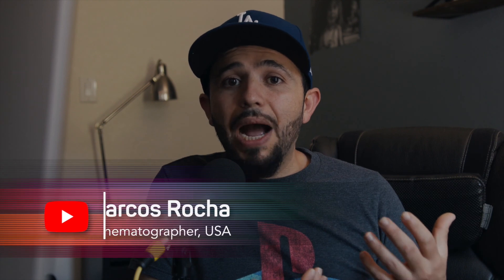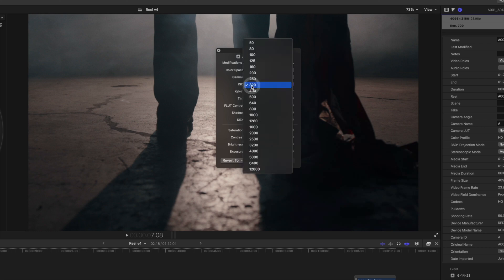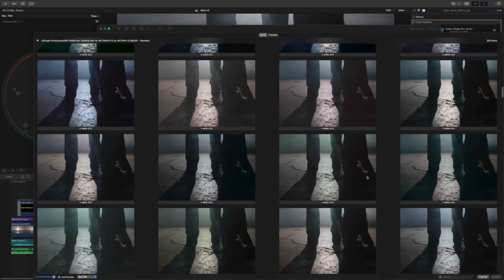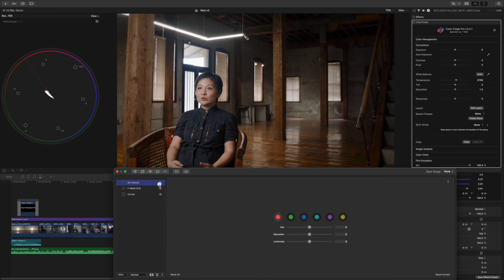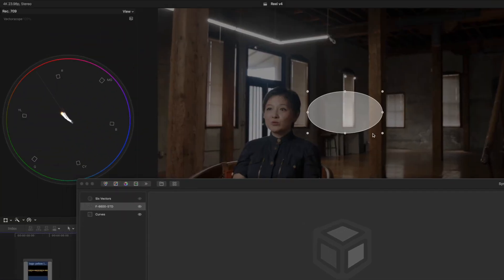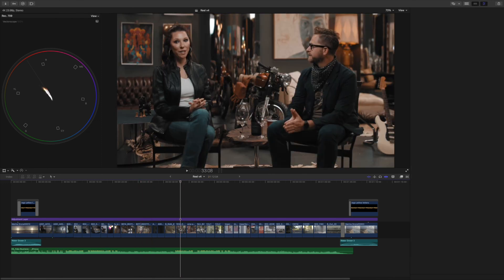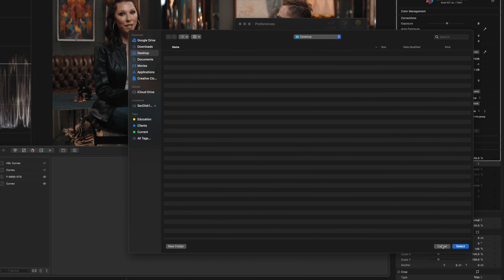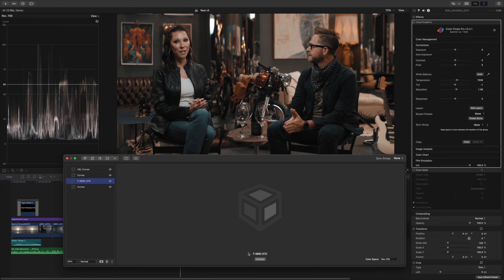Marcos Rocha’s Grading Process Using Color Finale 2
In this video, cinematographer and Color Finale power user Marcos Rocha shows his color grading process using Color Finale 2 Pro, from working with footage from different cameras to using the LUT preview tools built into the plugin.